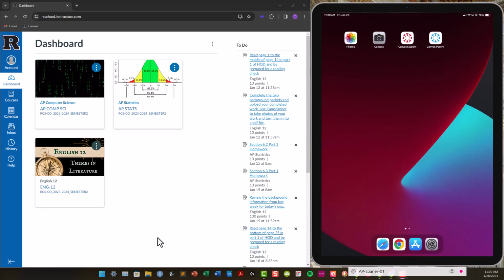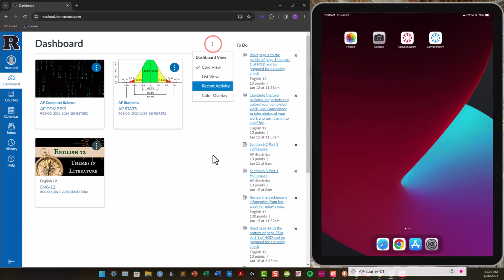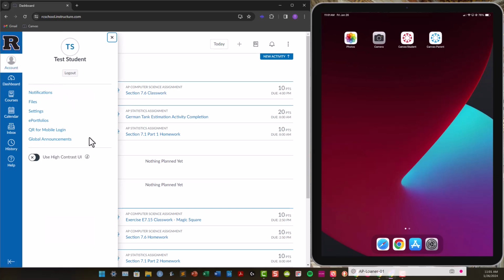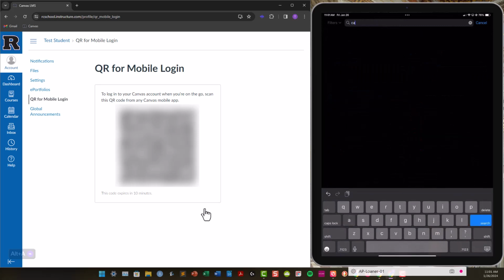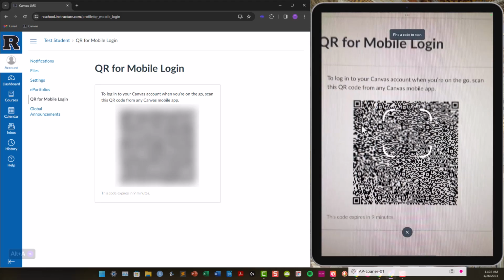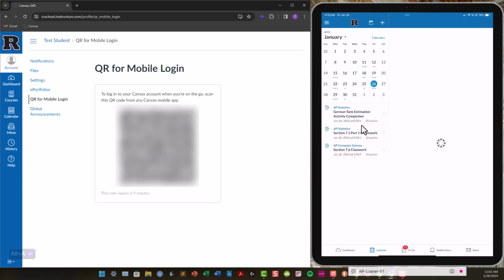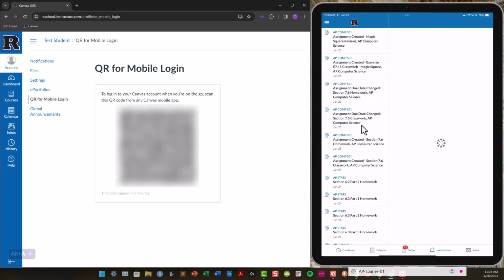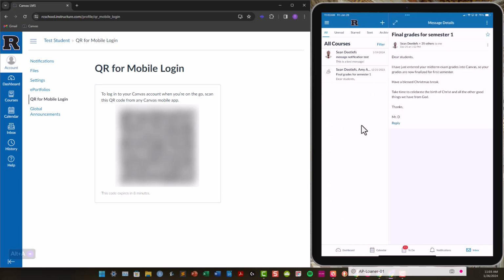Canvas Student App Setup and Demo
A short tutorial showing students how to set up and use the Canvas Student app.